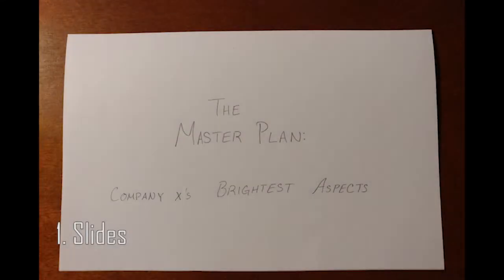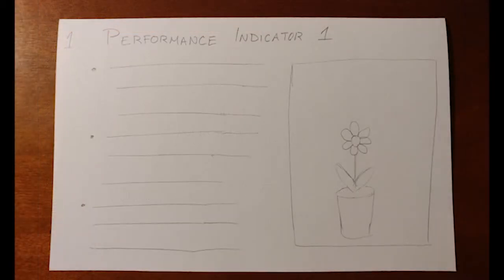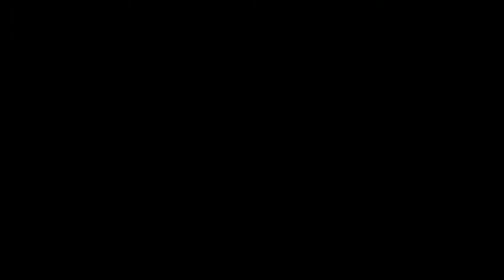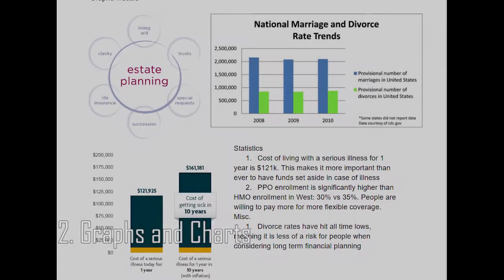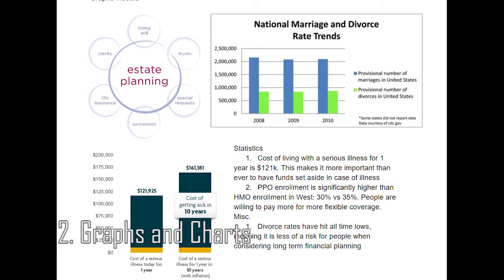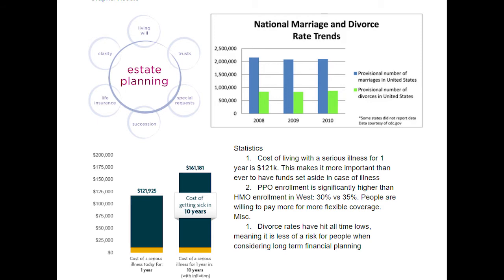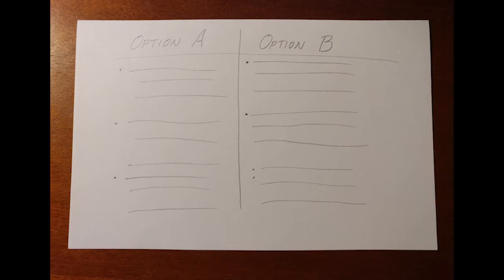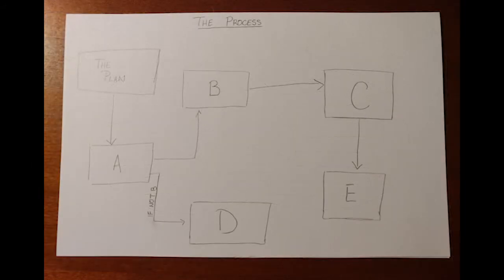Champ Camp 2019 - Roleplay Visuals